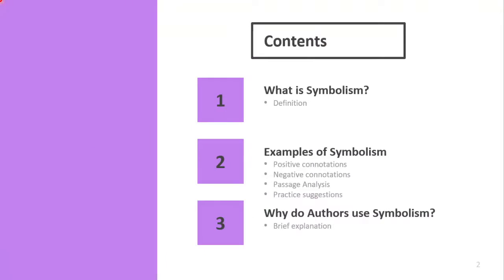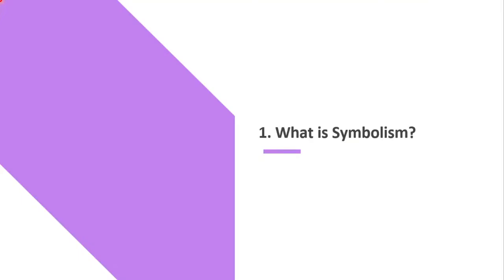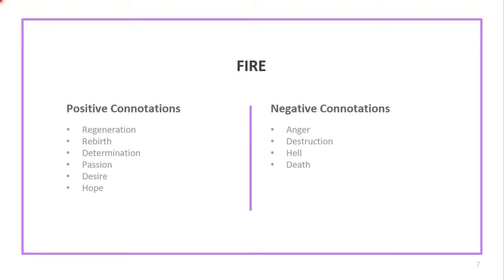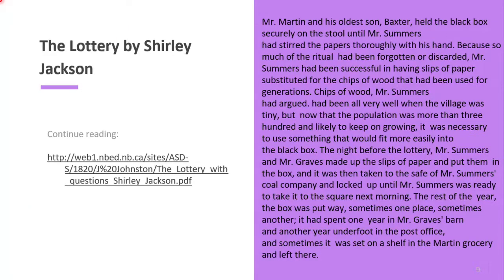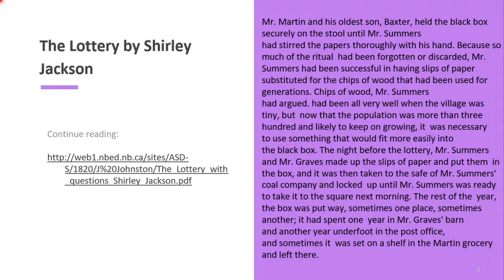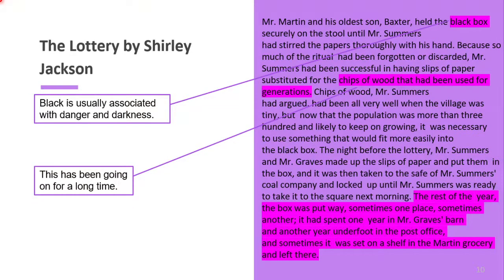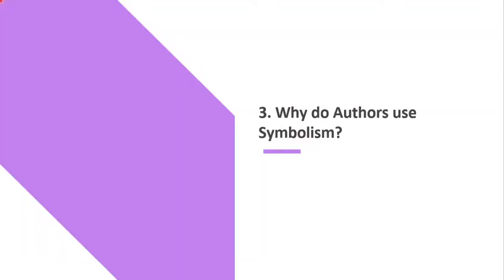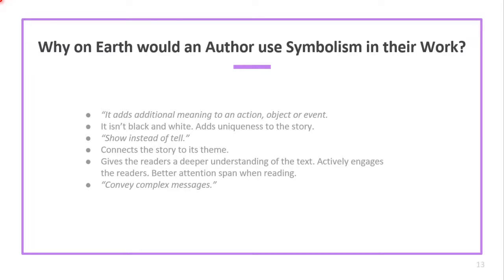LESSON 2: Symbolism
Note: quick video for revision (only a minute)

Continue Reading...
The Lottery by Shirley Jackson